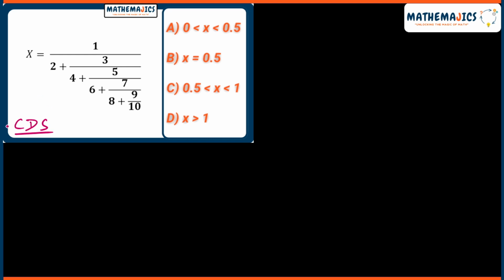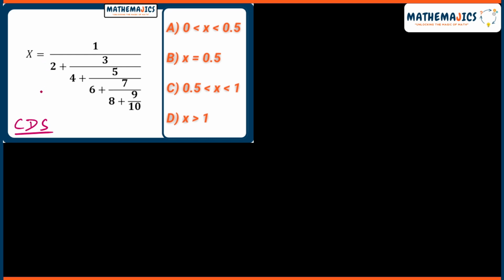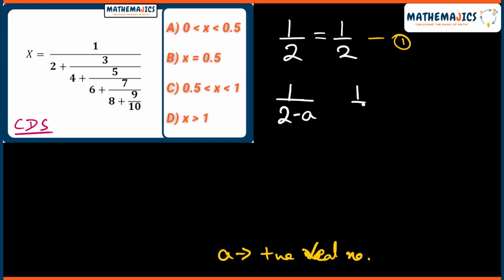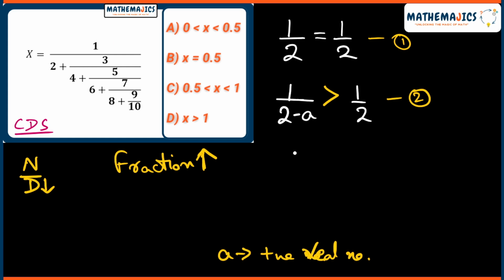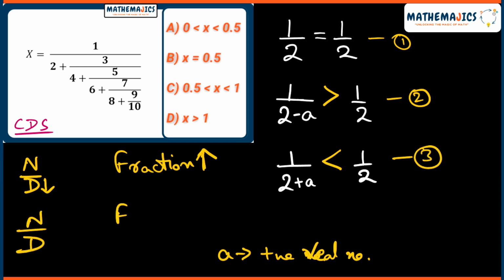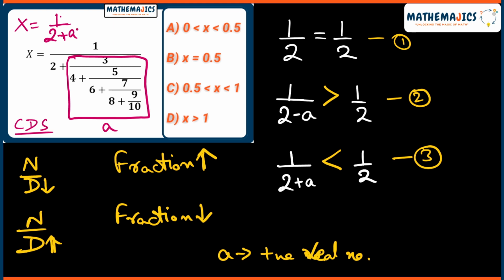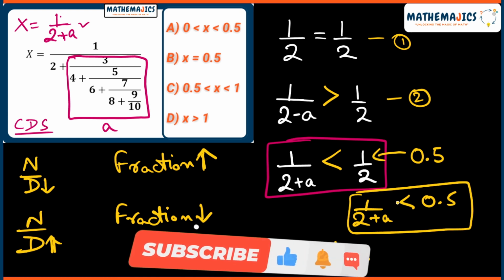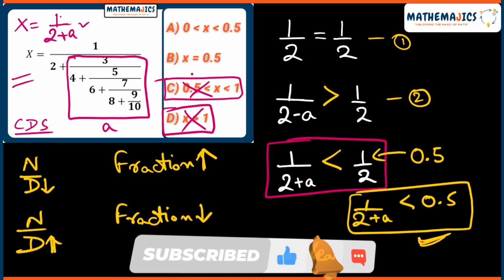Grade 6th, 7th & 8th Students | Conceptual Math Question of FRACTIONS🚀maths